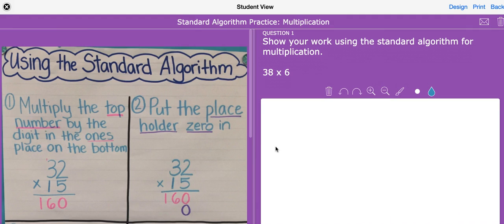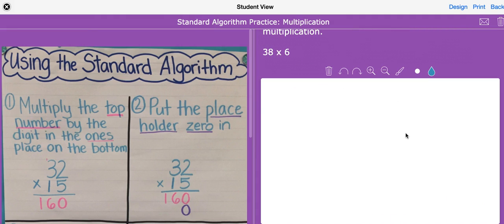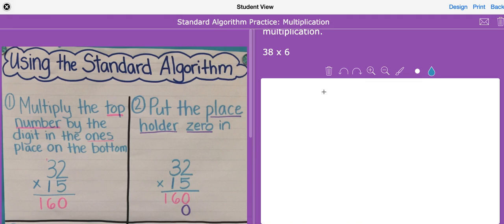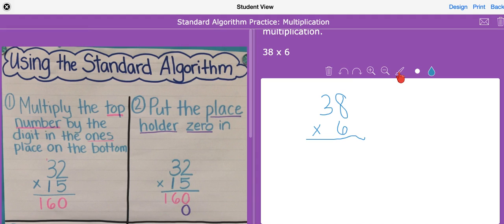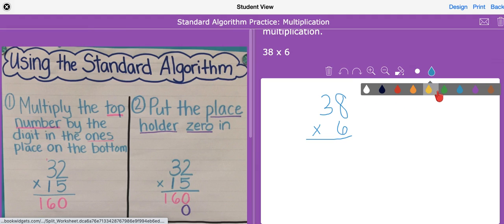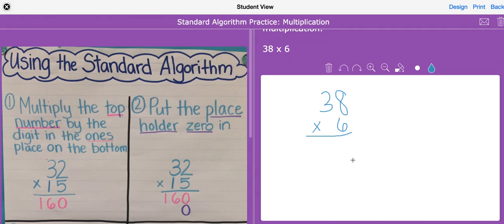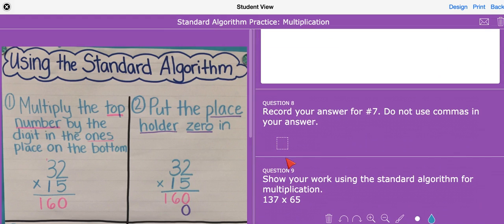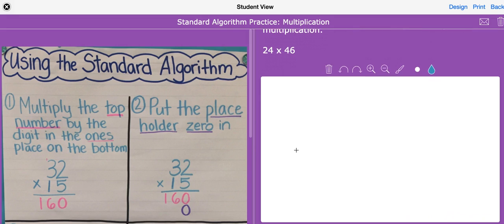How to use the Whiteboard/drawing feature in bookwidget